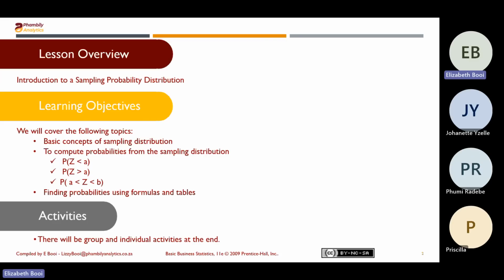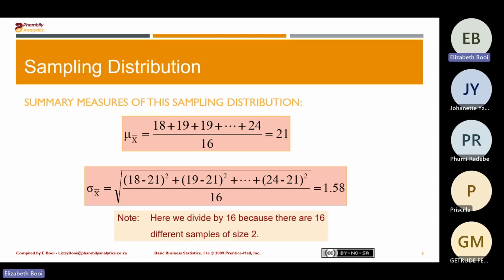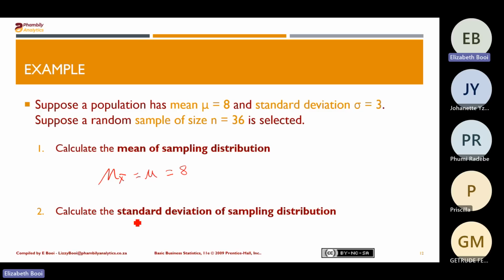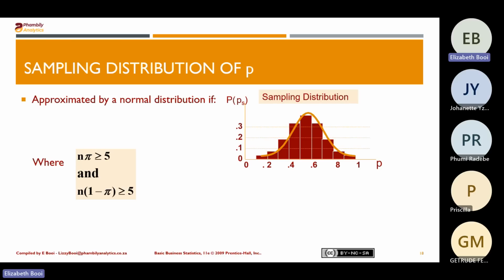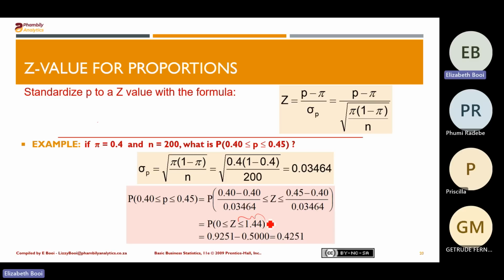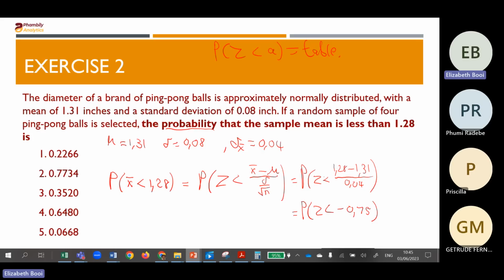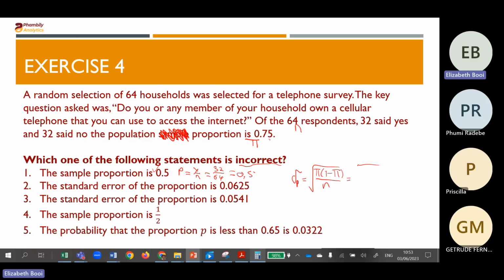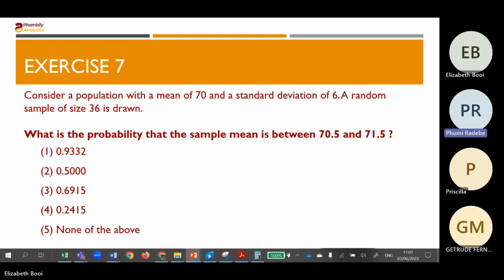Introduction to Sampling Probability Distribution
This session covers topics related to Sampling probability.